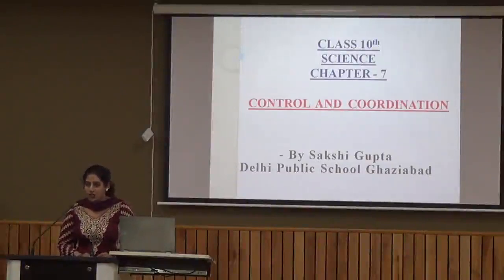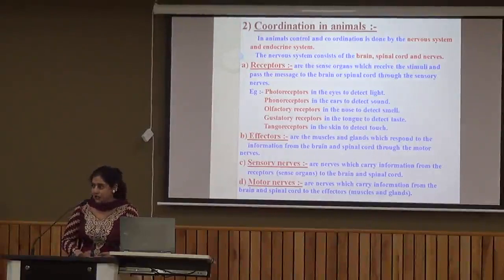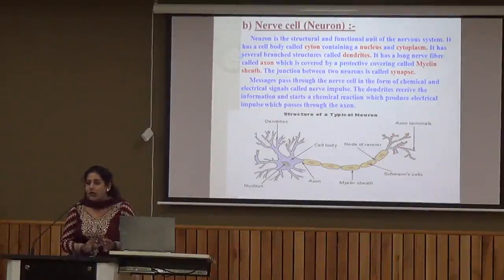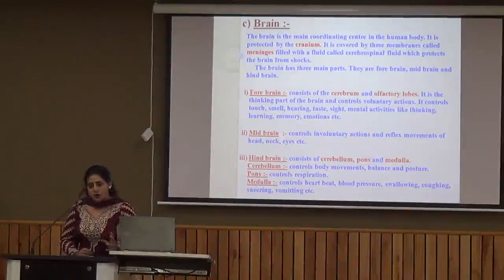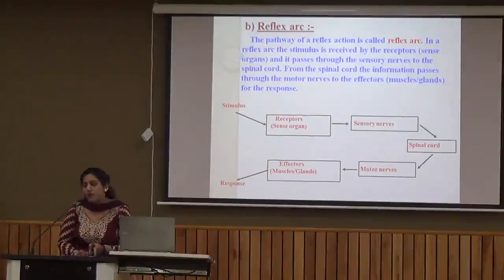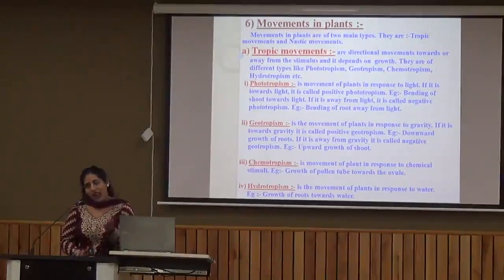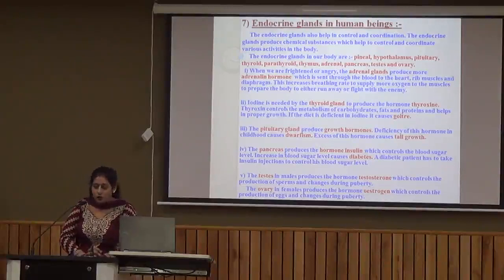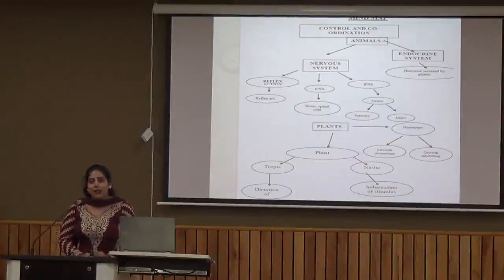CBSE / NCERT Class 10 Science - Control &Coordination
Science ( विज्ञान )
Control &Coordination ( नियंत्रण और समन्वय  )